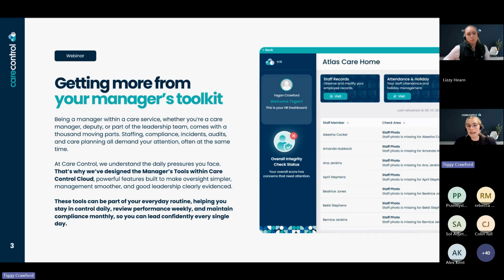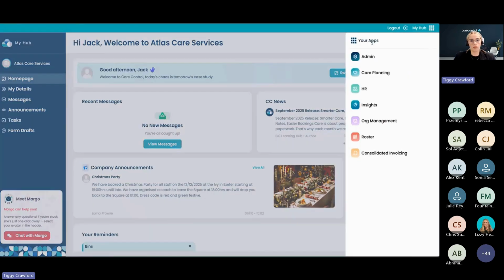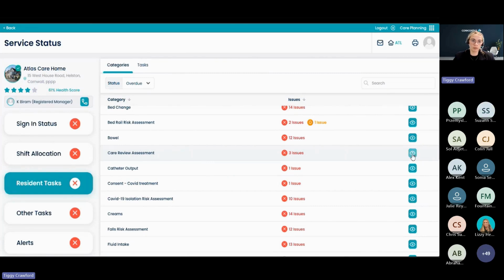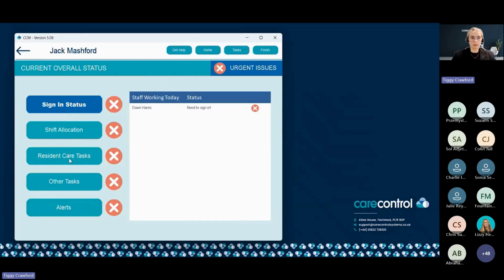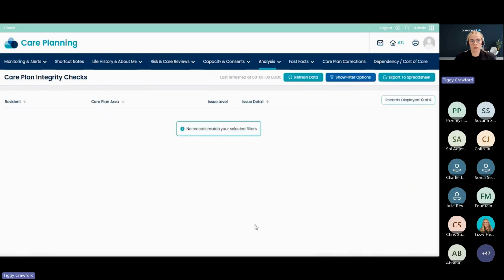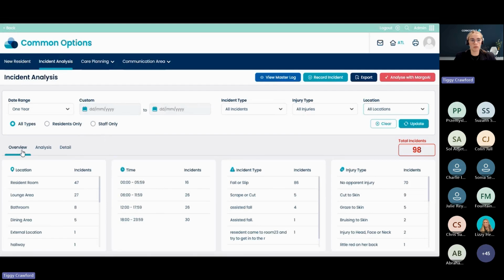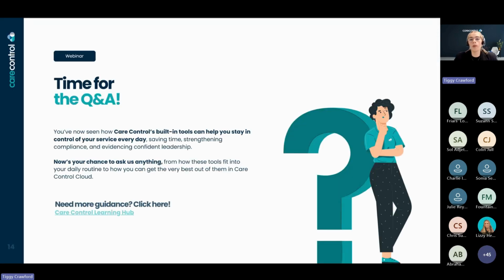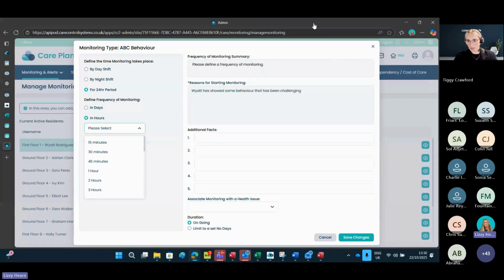Manager tools: how to stay in control of your care service, everyday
This webinar has been designed especially for managers, to help you get the very best out of Care Control Cloud’s built-in tools that make oversight simpler, daily management smoother, and good leadership clearly evidenced.

Whether you’re brand new to Cloud, recently moved from Windows, or you’ve been using the system for awhile now, this session will help you answer:

✅ Am I using the Manager’s tools to their full potential?
✅ Am I checking the right areas daily, weekly, or monthly?
✅ How can these features save me time and support better governance?

We’ll take you through four powerful tools - Service status, Care plan integrity checks, Incident analysis, and Staff file integrity checks - showing how each one gives you confidence, clarity, and evidenced control in your day-to-day role.